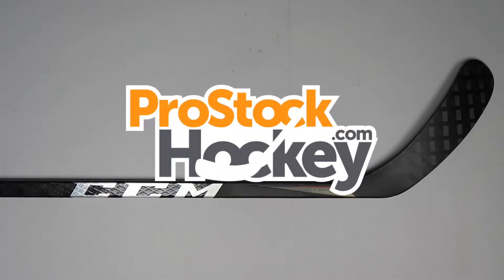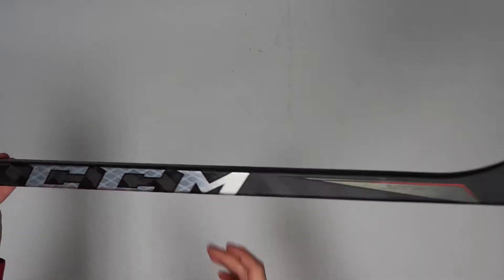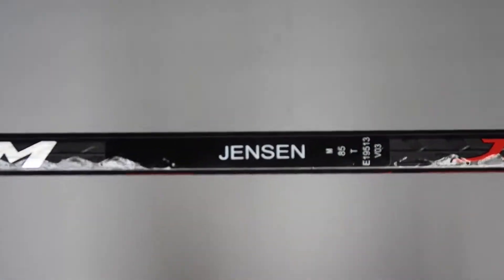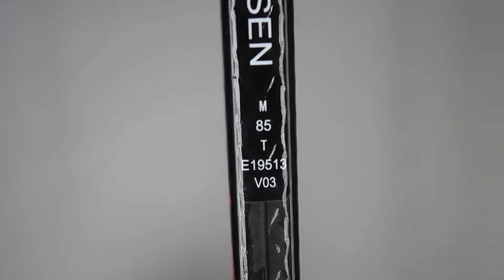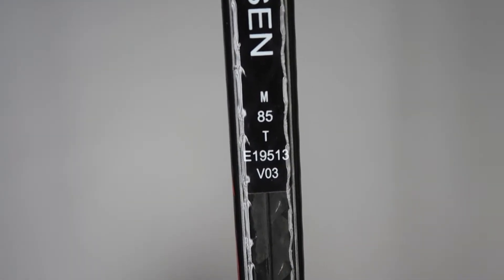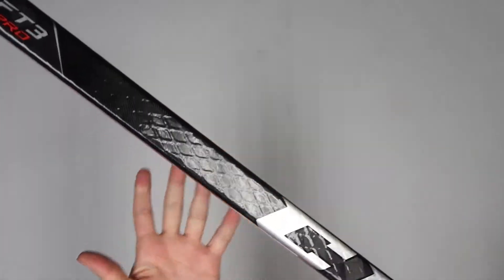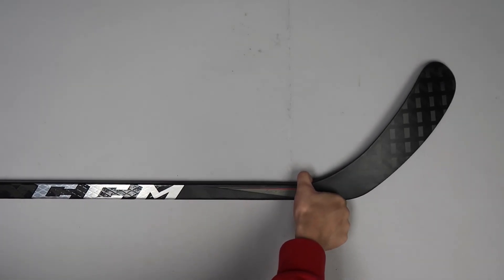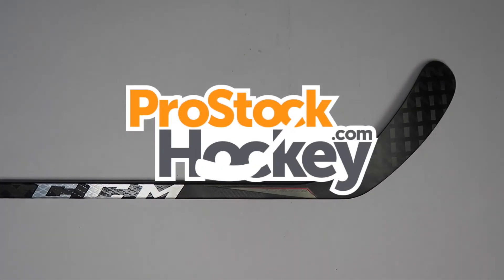Check Out Nick Jensen's Pro Stock Stick! (Reebok Grip On A New CCM!)